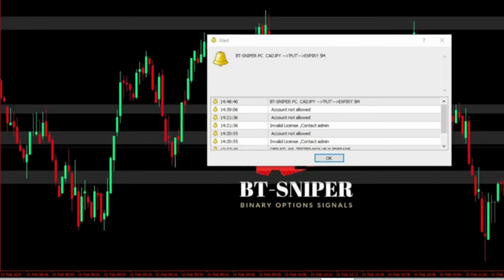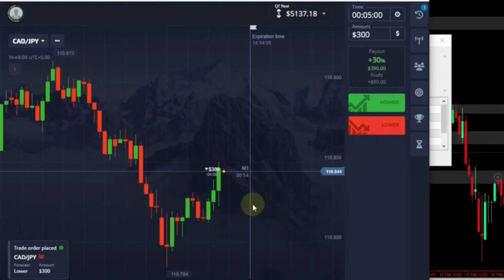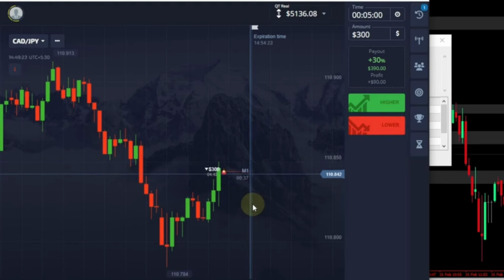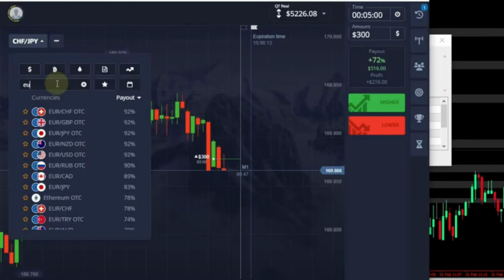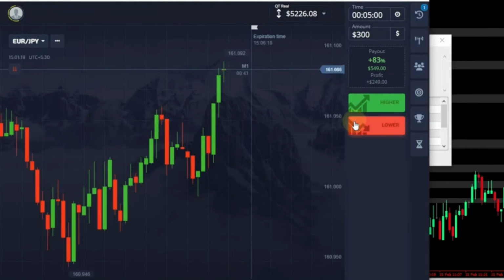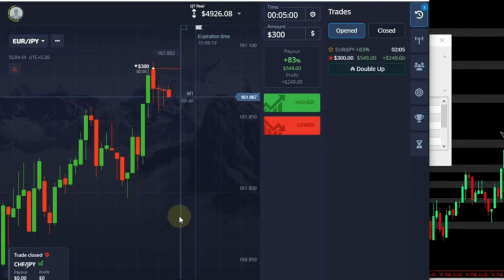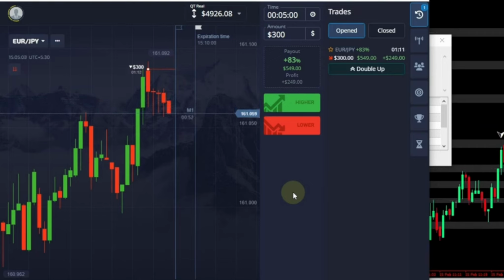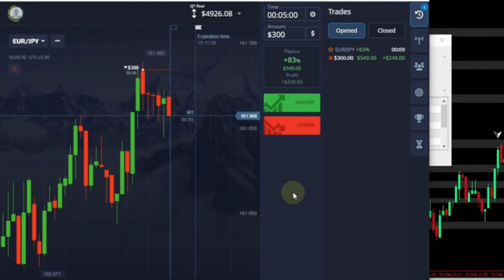Simple 5-Minute Pocket Option Strategy for Beginners Using RSI & Bollinger Bands –